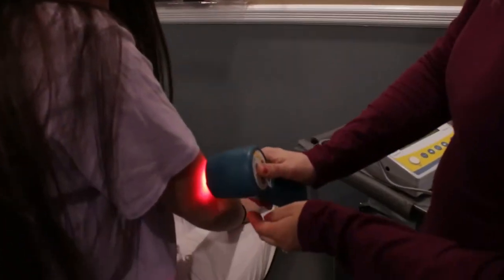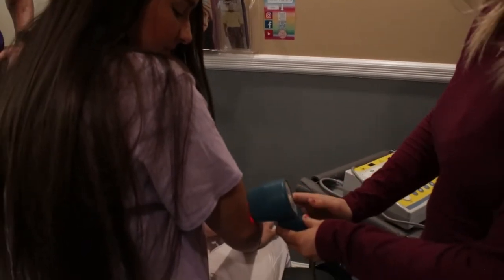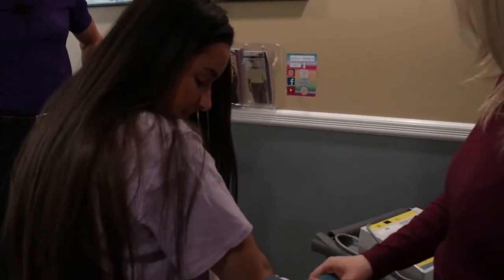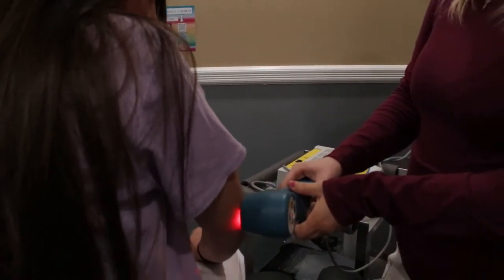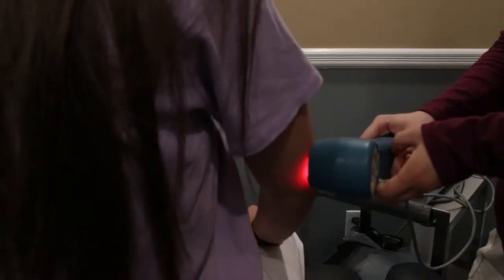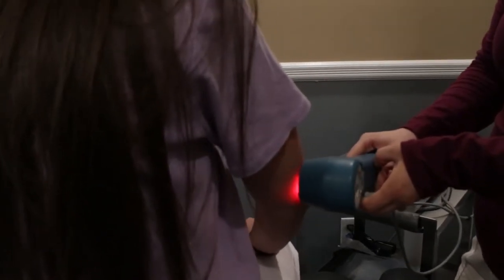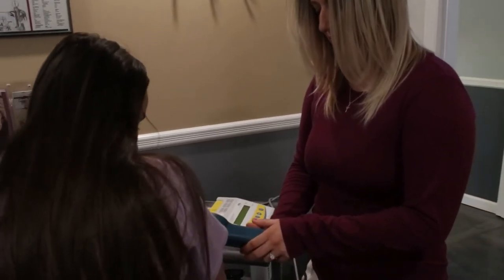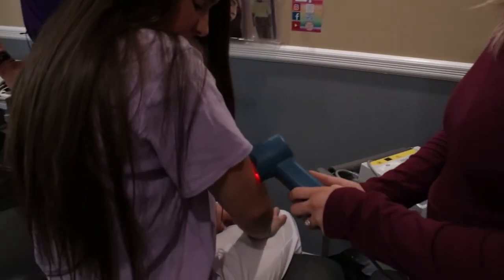Cold Laser Therapy Makes a Huge Difference!!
I'm Dr. Jeff Culbert and in today's video we will be going over the dramatic effect cold laser can have on reducing inflammation , thereby helping you to heal faster.

Schooley's Mountain Chiropractic Center focus's on holistic healthcare. An essential aspect of that is (AK) Applied Kinesiology or manual muscle testing. This muscle testing literally allows us to use your body as a diagnostic tool to let us know whats going on with your particular body each time you come in, allowing us to know what, when, where and when not to adjust. The earlier a child can develop this skill the better as it allows them to be an active vs a passive participant in their healthcare program in our office.